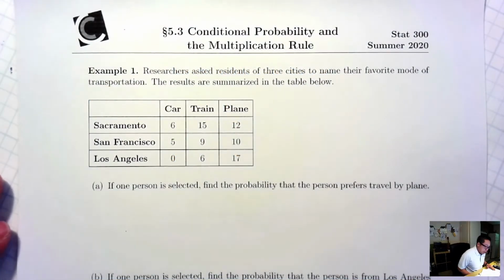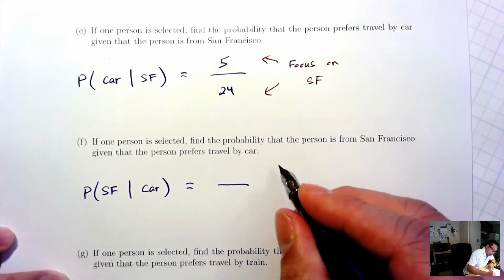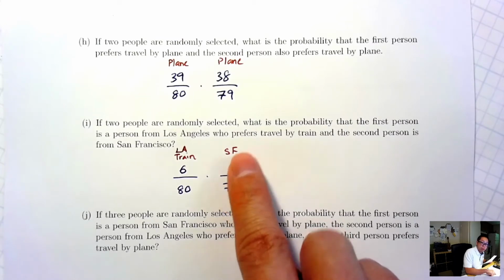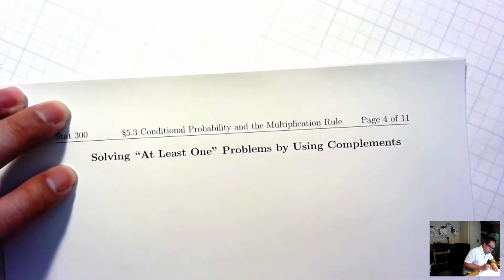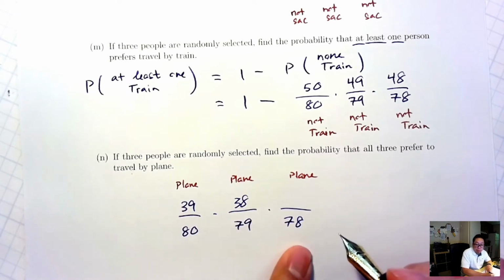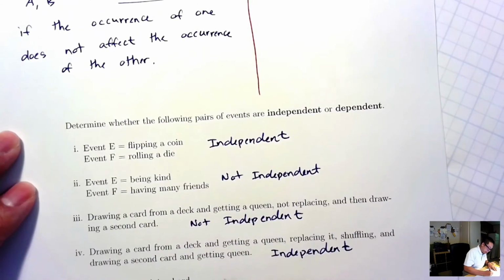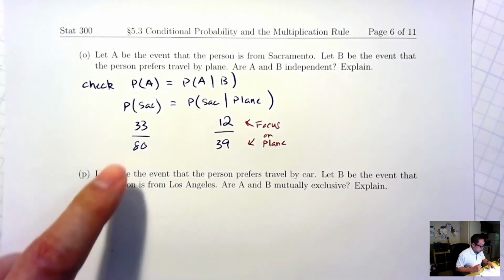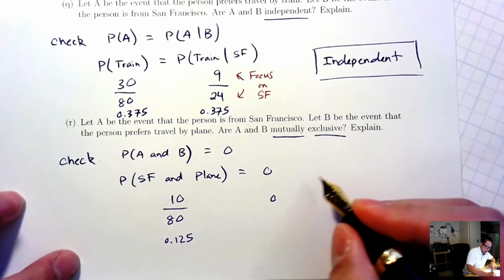Section 5.3 - The Multiplication Rule Part 1